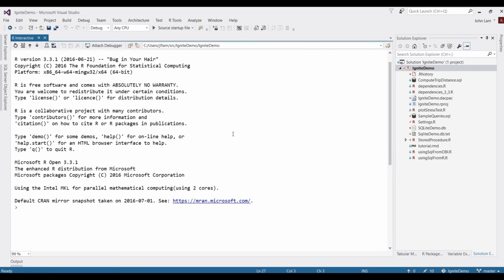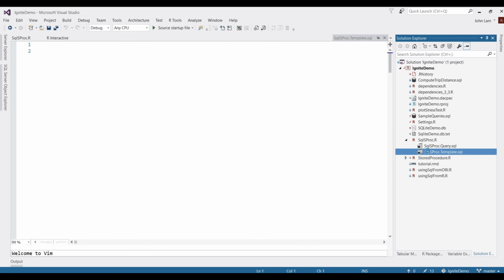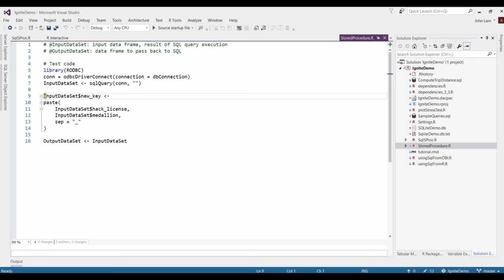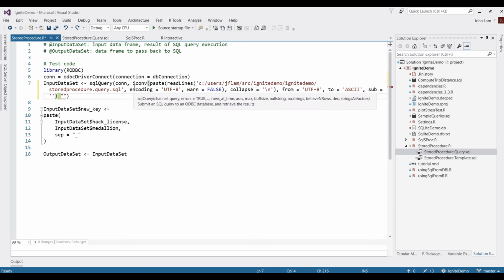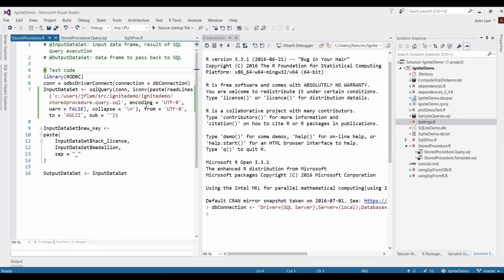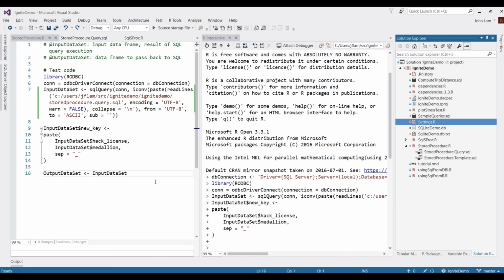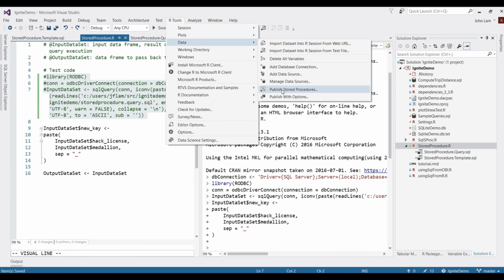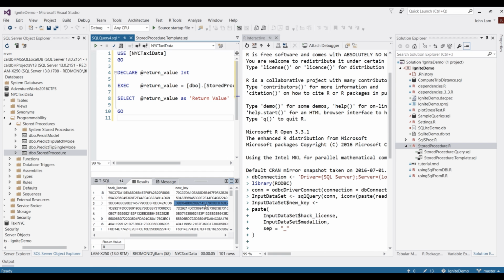SQL Server R Stored Procedures and RTVS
A walkthrough video describing how to write SQL Server 2016 Stored Procedures that include R code using R Tools for Visual Studio.